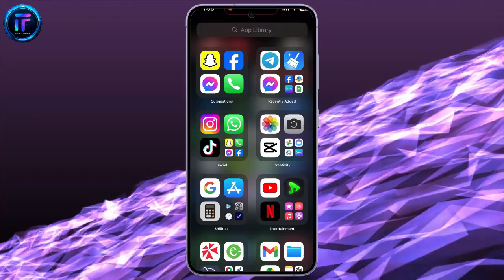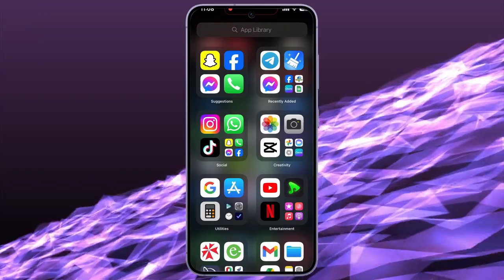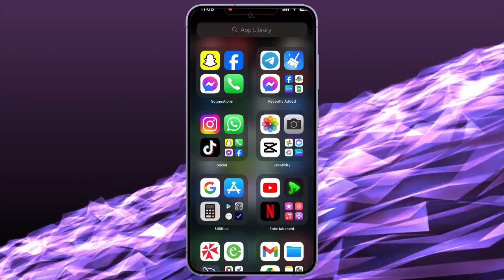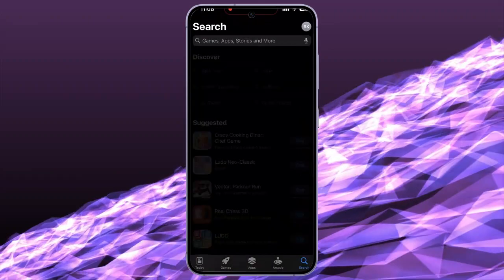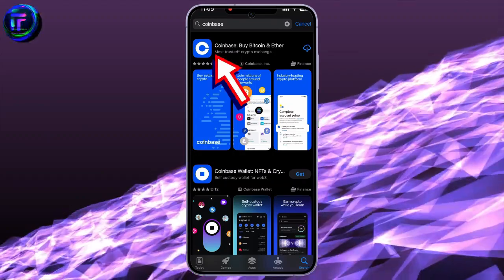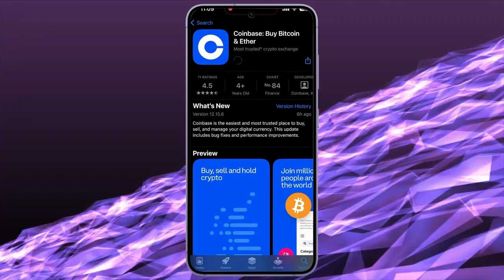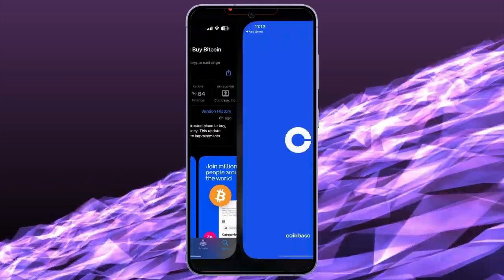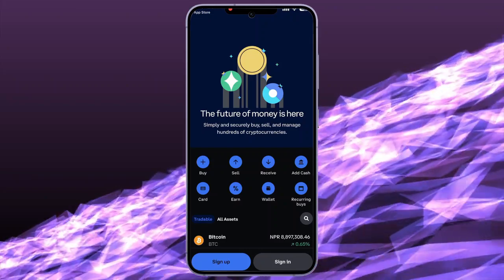How to Download Coinbase App on Mobile 2024 | Install Coinbase App on Mobile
In this video, we will show you how to download the Coinbase app on your mobile device. Follow these instructions to install the app from the App Store or Google Play Store, allowing you to buy, sell, and manage your cryptocurrency investments with ease.